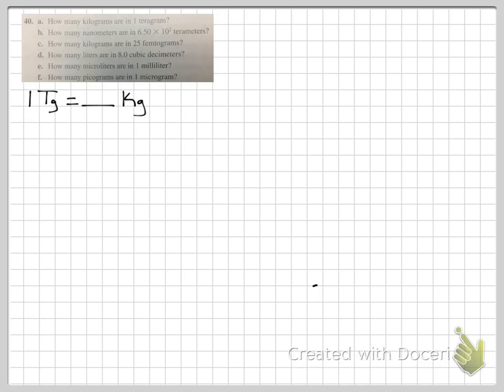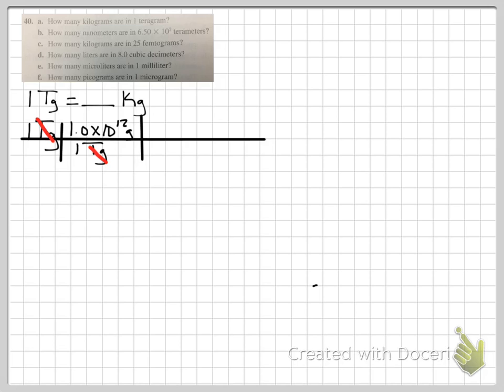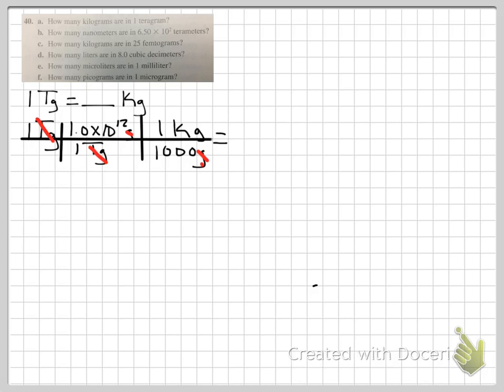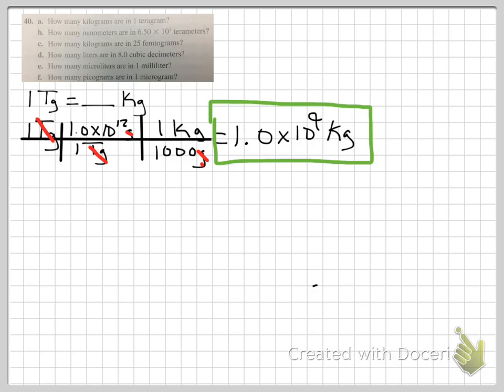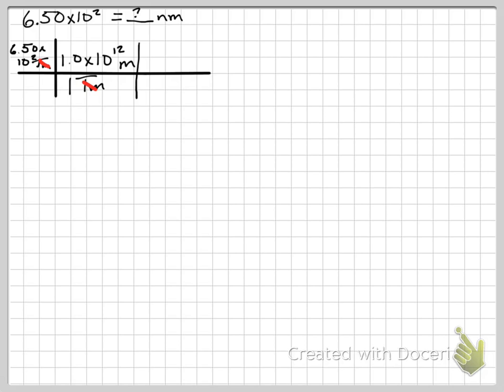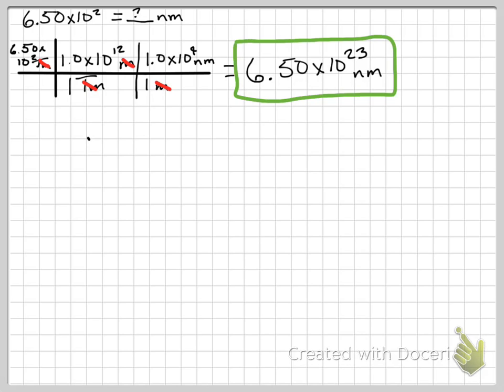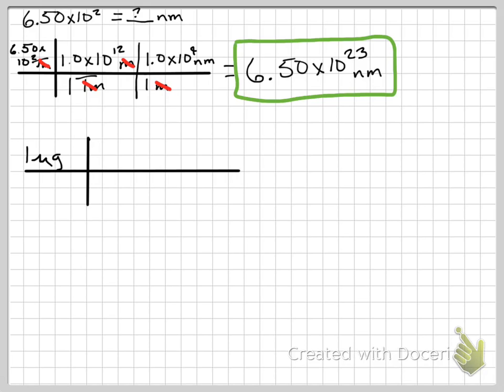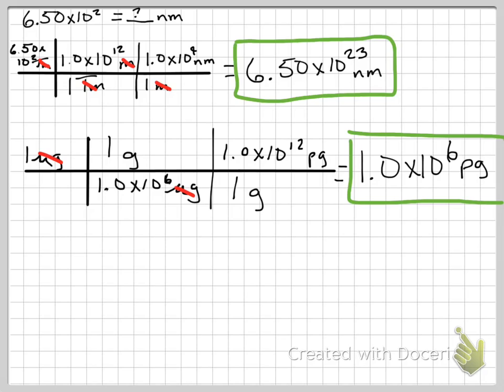AP Unit Analysis Problem 40